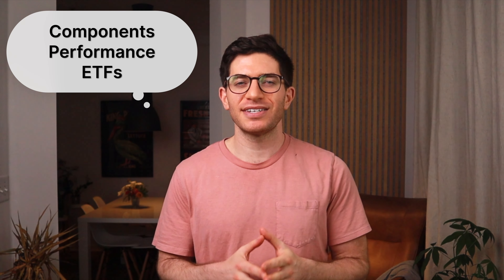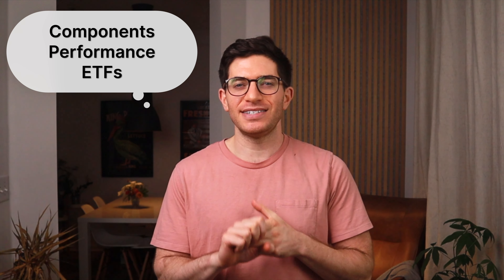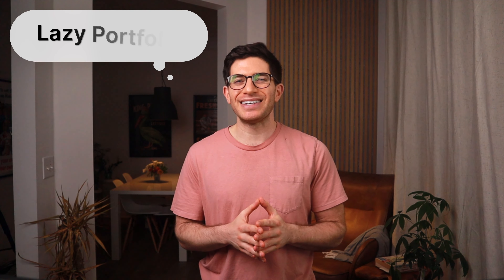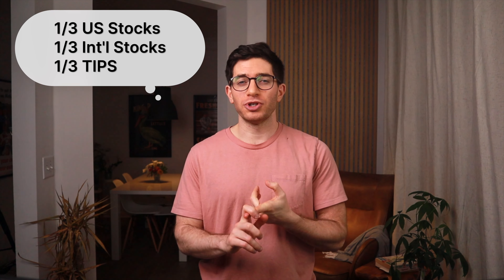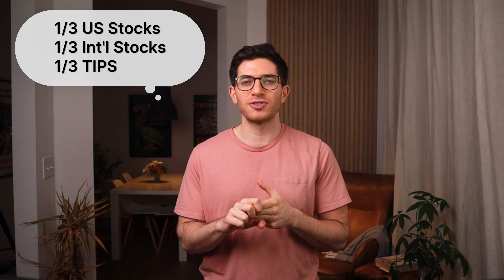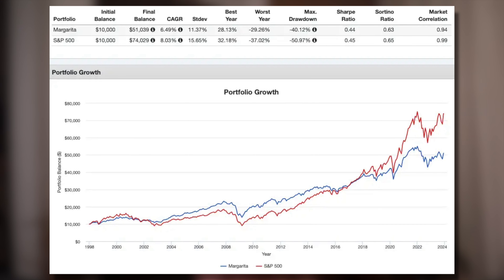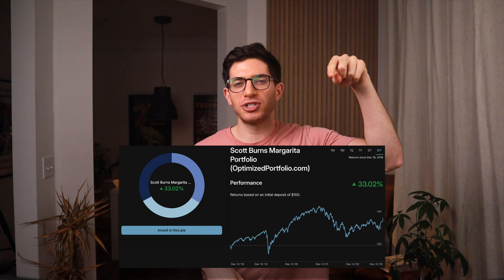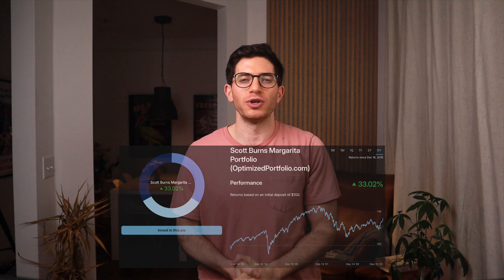Margarita Portfolio Review (Scott Burns) and ETFs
// TIMESTAMPS:

00:00 - Intro
00:10 - Who Is Scott Burns?
00:19 - What Is the Margarita Portfolio?
00:51 - Performance
01:14 - Review
01:43 - How To Build with ETFs
02:00 - Conclusion & Outro

// SUMMARY:

The Margarita Portfolio was created by investing writer Scott Burns. Here we’ll take a look at its components, historical performance, and the best ETFs to use in its implementation. Scott Burns, creator of the Margarita Portfolio, is a finance columnist and co-founder of AssetBuilder.com. He also created the famous Couch Potato Portfolio. Scott Burns proposed the Margarita Portfolio in 2004. The Margarita Portfolio definitely qualifies as a lazy portfolio; it's composed of only 3 assets at equal weights:

34% Total US Stock Market
33% Total International Stock Market
33% Inflation-Protected Treasury Bonds (TIPS)

Burns named it the Margarita Portfolio because he maintains that “the traditional margarita is the best,” the recipe for which he states as “one part tequila, one part triple sec, and one part fresh lime juice.”

I like TIPS, but it seems strange and suboptimal to use them as the sole fixed income asset here. I'd prefer nominal intermediate-term treasury bonds. Were I to implement the Margarita Portfolio allocations, I would use intermediate or long treasuries, or split the bonds evenly between nominal and real bonds.

I do at least like that the Margarita Portfolio gives a heavy allocation to international stocks. That allowed the Margarita Portfolio to significantly outperform the S&P 500 in the early 2000's.

Utilizing 2 low-cost funds from Vanguard and 1 from iShares, we can construct the Margarita Portfolio Pie like this: VTI at 34%, VXUS at 33%, and SCHP at 33%.

I'd be more likely to use nominal bonds. That basically becomes a version of the famous Bogleheads 3 Fund Portfolio.

// INVEST

// SOCIAL